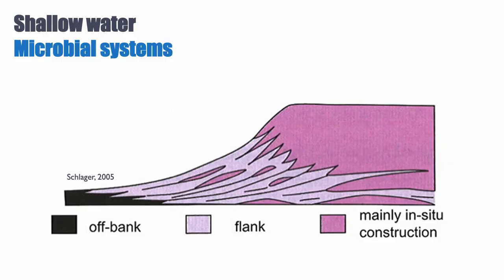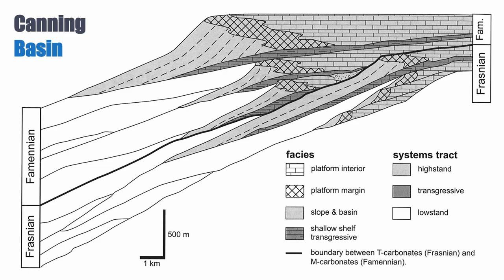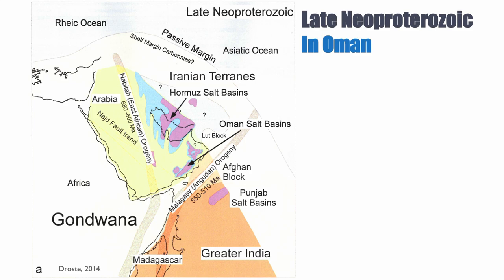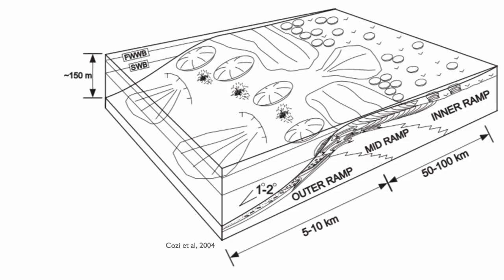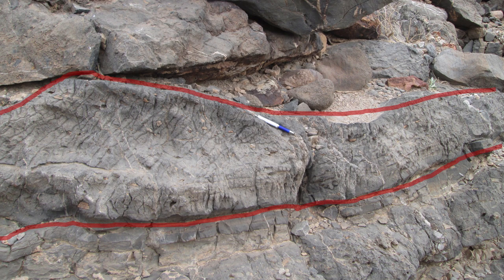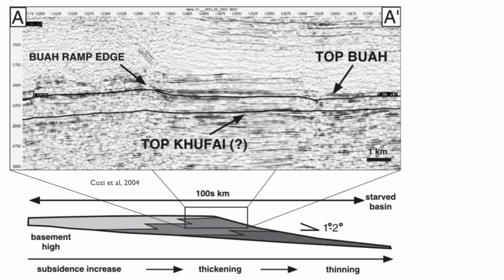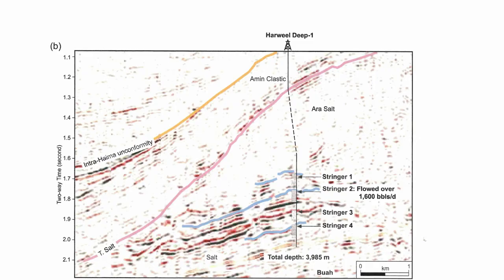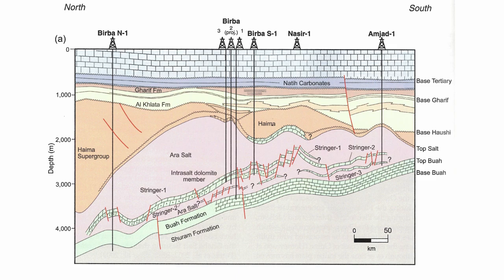2.9 Sequence Stratigraphy of the "M: Factory [Part B]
Second part of the class on the sequence stratigraphy of the "M" carbonate factory